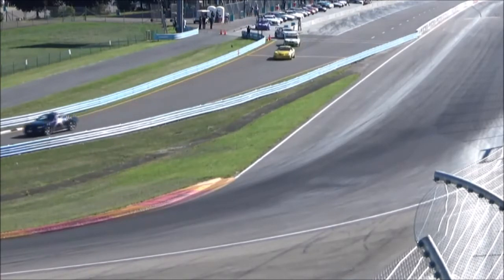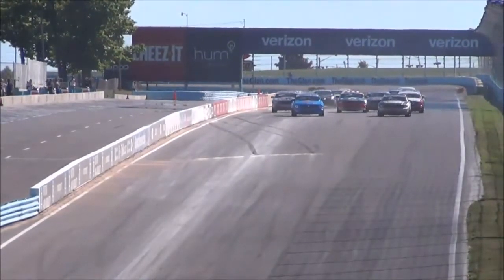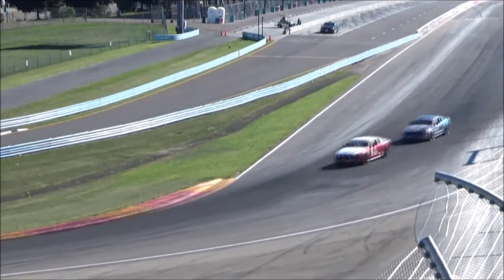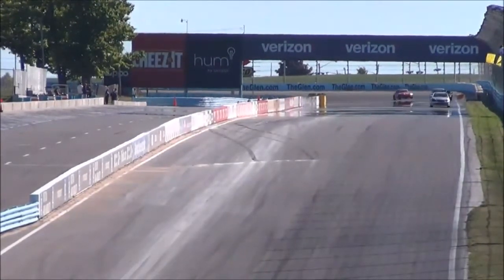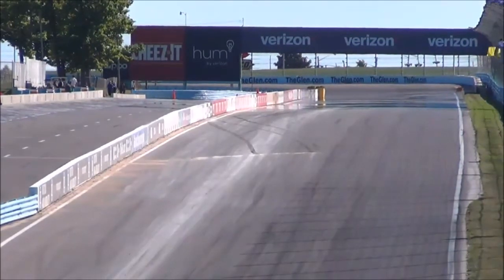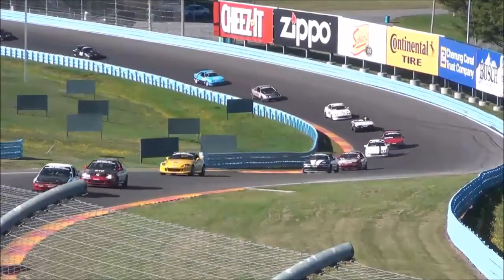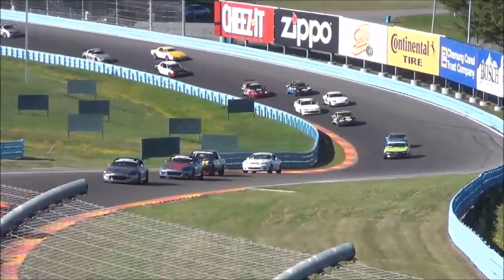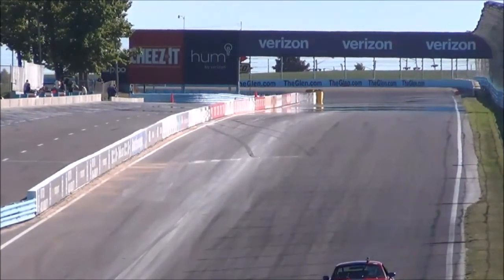2016 NASA Eastern States Championship Races - HC, PT(B-F), Spec Iron, CMC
Watch as drivers of Honda Challenge, Performance Touring, Spec Iron, and Camaro Mustang Challenge compete in 2016 NASA Eastern States Championships Presented by Toyo Tires at Watkins Glen International Raceway.